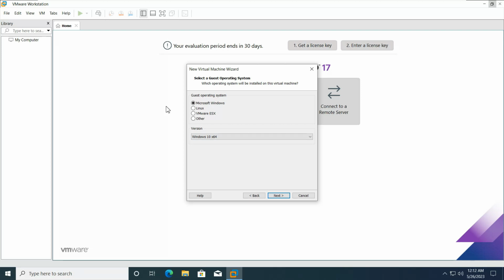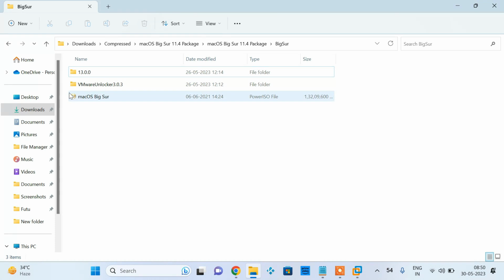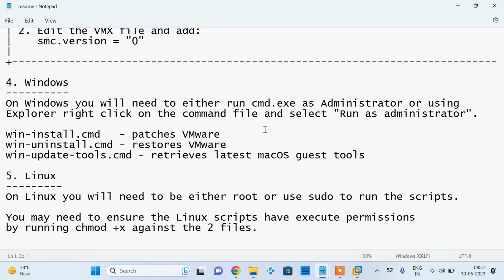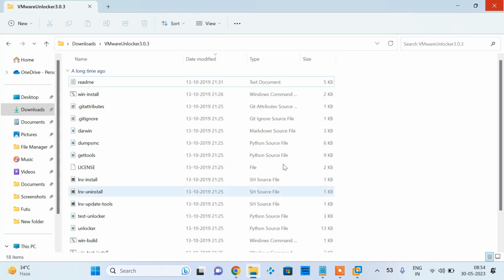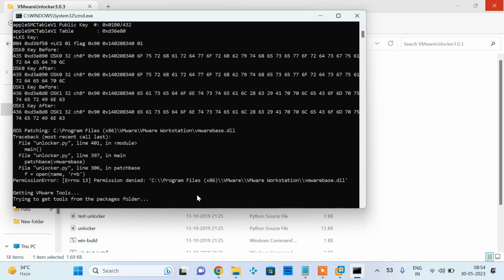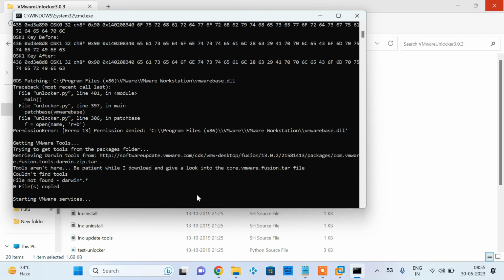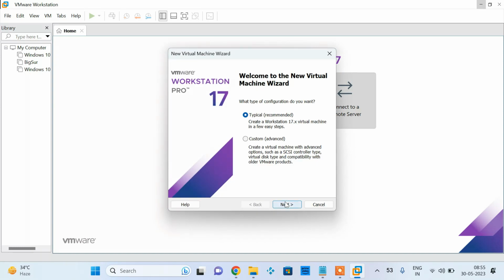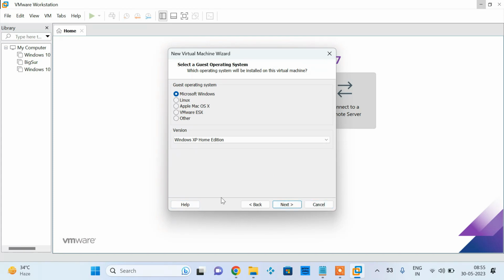How to install macOS on windows | VMware | PC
In this video you will find step by step tutorial on how to install macOS on windows pc using VMware.

Chapters:

00:00 Intro & Demo
02:23 Downloading required files
04:40 Installing VMware
05:45 Unlocking Apple OS
06:45 Creating Virtual Machine
13:53 Installing VMware Tools